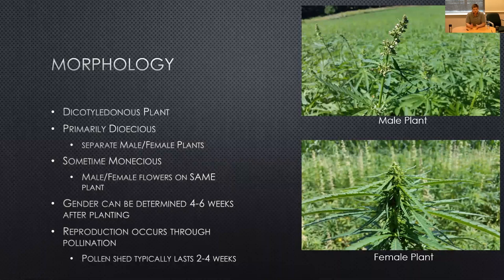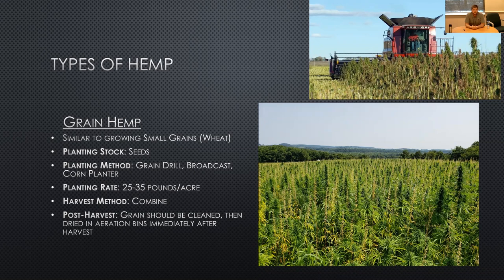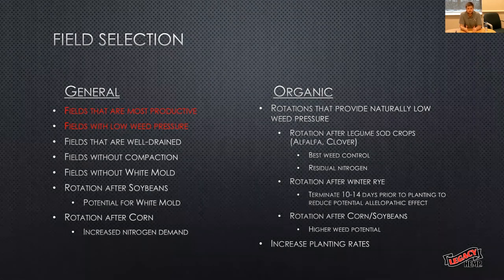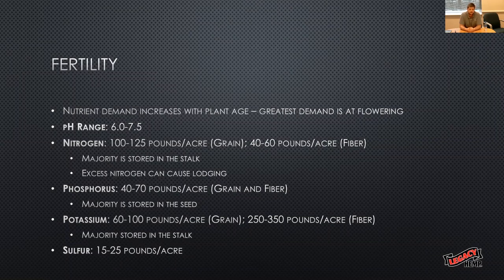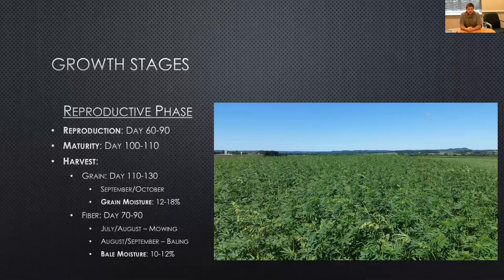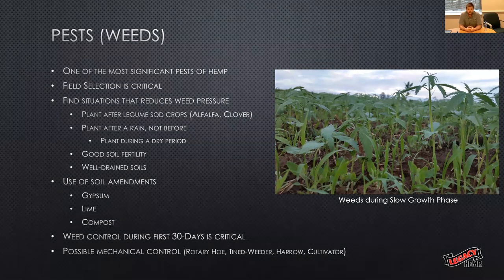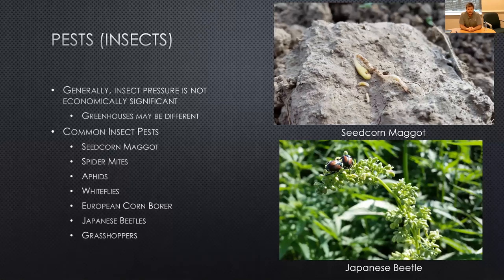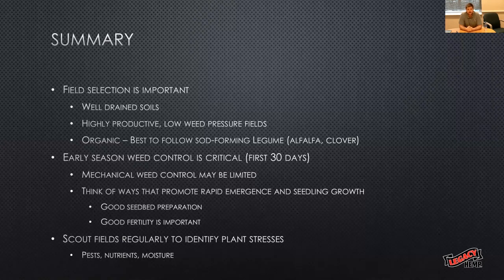Agronomics of Hemp: Grain and Fiber Hemp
Grain and fiber hemp production
Bryan Parr, Legacy Hemp

While serious interest about industrial hemp production exists across the state from all types of growers and producers, there has been limited information available to farmers on agronomic production methods.

The webinar will start with a discussion by DATCP on the ever-evolving legal regulations for production.  Then presenters will lay out the agronomic basics for grain and fiber hemp separately from CBD hemp, with more of a focus placed on field prep and planting so growers can get as much information as possible before they put plants in the ground.

Time for questions will be allotted at the end of each presentation as well an hour at the end of the webinar for continued and general questions.

This is part two of a four part webinar